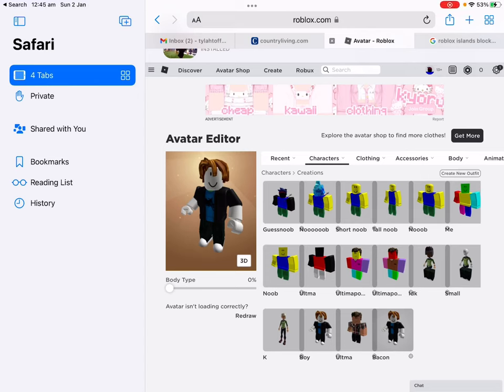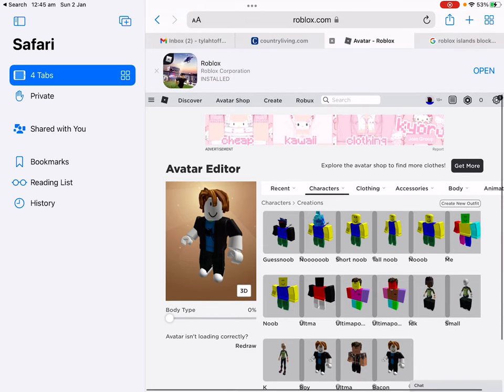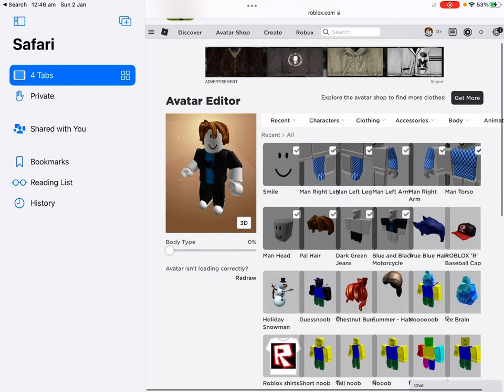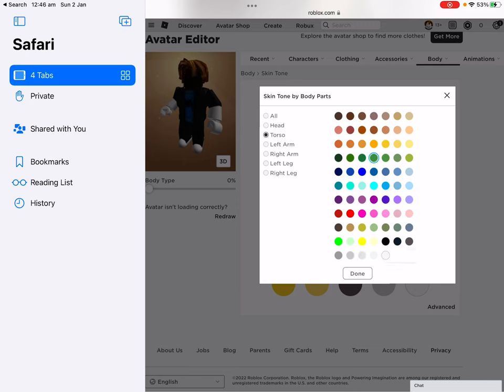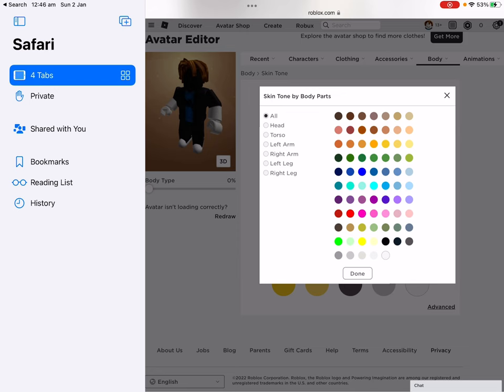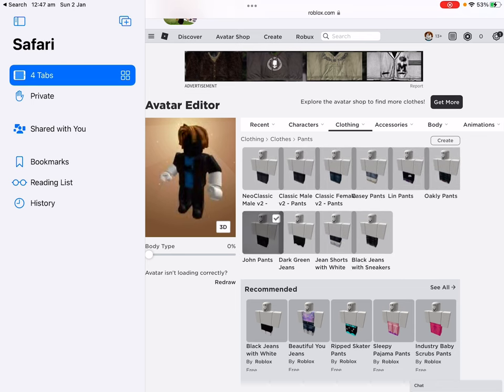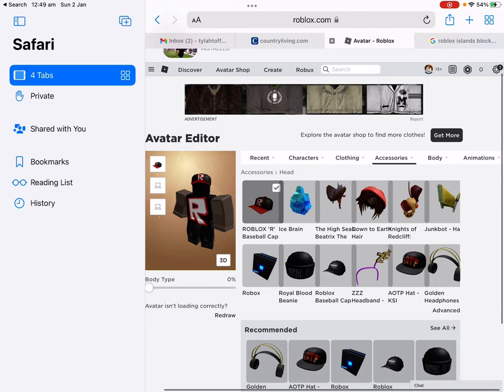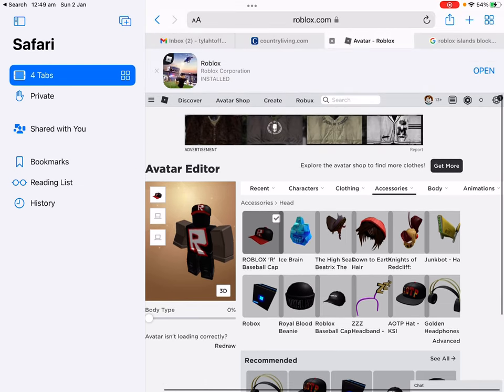How to make your avatar guest 666 in ROBLOX in mobile for free